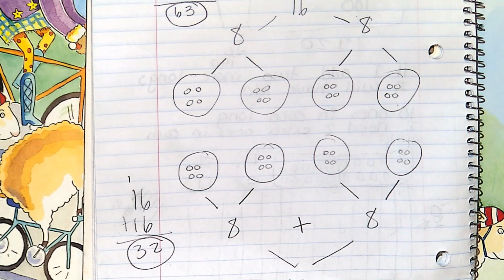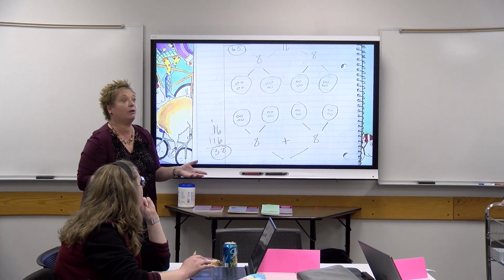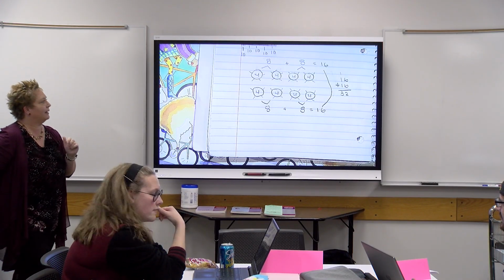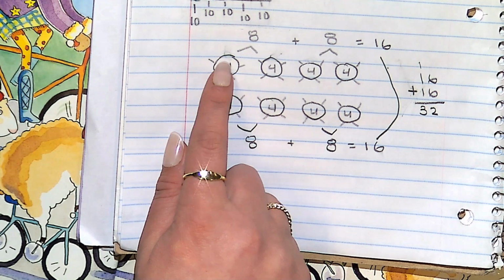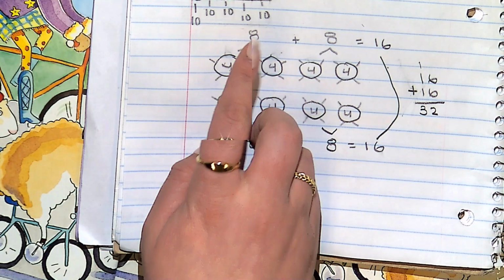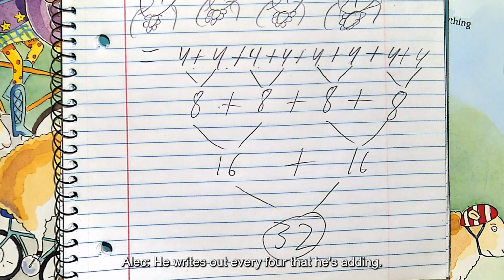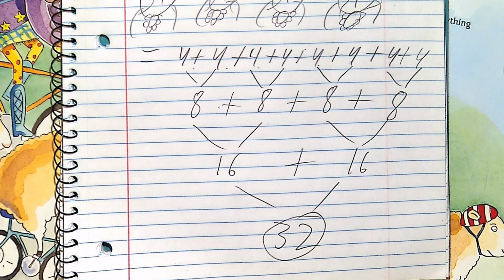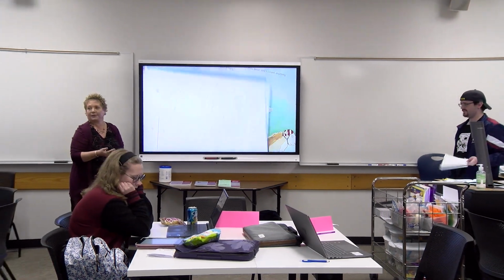Multiplication Strategies, Part 3b